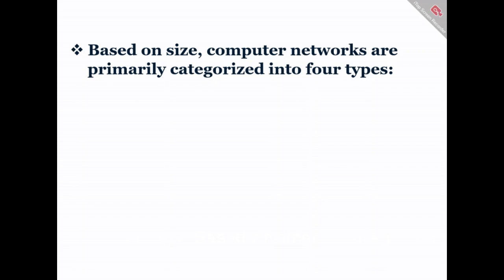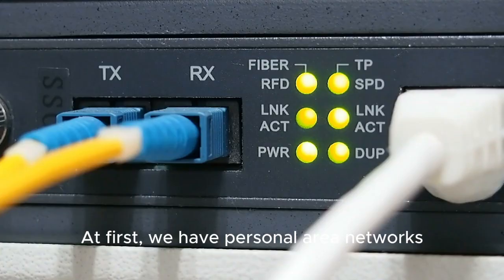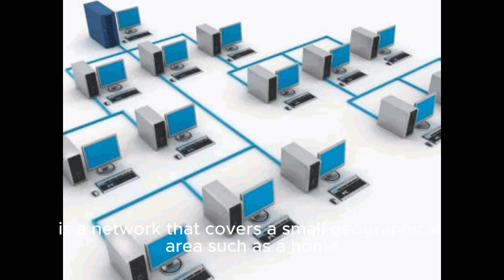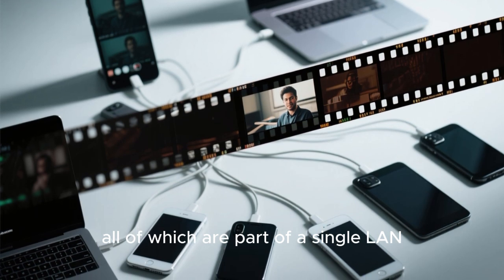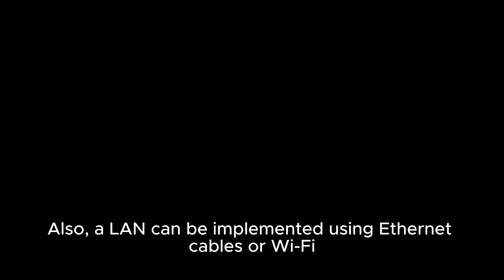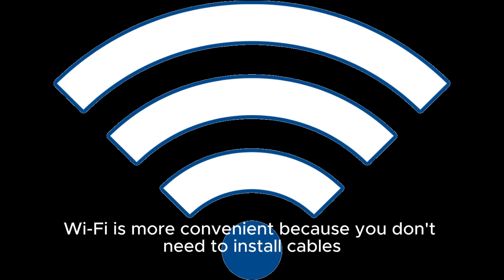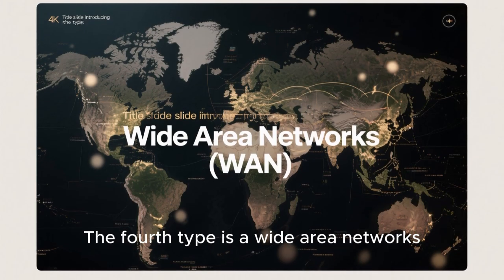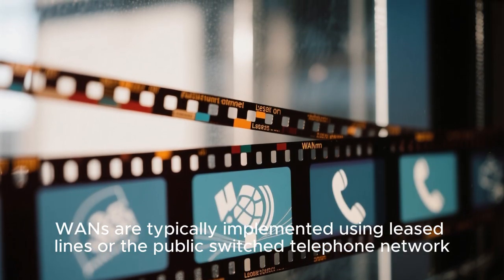Types of Networks Based on Size(PAN, LAN, MAN, WAN)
00:22 Types of Networks Based on Size
00:41 personal area network(PAN)
01:55 Local Area Network(LAN)
04:18 Metropolitan Area Network(MAN)
05:53 wide area network(WAN)
 Types of Networks Based on Size
Computer networks can be characterized by their sizes. The size of a network
can be expressed in terms of the geographic area the network occupies and the
number of computers connected to the network. Networks can cover anything
from a handful of devices within a single room to millions of devices spread
across the entire globe.
we classify networks by their rough physical size.
The smallest in size is the personal area networks (PAN), networks that are meant
for one person. Beyond PAN, with varying coverage range are categorized into
local, metropolitan and wide area networks, each with increasing scale.
 Personal Area Network (PAN)
A personal area network (PAN) is a computer network organized around an
individual person within a single building. A common example is a wireless
network that connects a computer with its peripherals. Almost every computer
has an attached monitor, keyboard, mouse and printer. If there is no wireless
network, this connection must be done with cables.
A network created by Bluetooth is PAN. Bluetooth is a short-range wireless
network used to connect computer’s peripheral components without wires
a laptop, a mobile phone and a television
or tables are connected to one another without a cable. The idea is that if your
devices have Bluetooth, then you need no cables.
This type of network provides a great flexibility. For example, it allows you to:
 Send a document to the printer in the office while you are sitting on the
couch with your laptop.
 Upload a photo from your cell phone to your desktop computer.
 Watch movies from an online streaming service to your TV.
 Local Area Network
Local Area Network (LAN) is generally an organizational or a privately owned
network within a single office, building or campus covering a distance of a few
kilometers. The main reason for designing a LAN is to share resources such
as storage spaces, printers, programs and data. It also enables the exchange of
information.
The smallest LAN may use only two computers while larger LANs can
accommodate thousands of computers. A LAN typically relies mostly on wired
connections for increased speed and security, but wireless connections can also
be part of a LAN. If a LAN is entirely wireless, it is referred to as a wireless
local area network (WLAN).
 Metropolitan Area Network
A Metropolitan Area Network (MAN) is a network that is designed to cover an
entire city. Suppose a bank wants to connect three of its branches in a given city.
In such a case, the bank will utilize the service of existing telephone network
of the city (for example the Ethio-telecom network) to interconnect its offices,
through which MAN is created. Figure 2.14 shows a MAN that interconnects a
hospital, a school/collage and a factory local area network.
 Wide Area Network
A wide area network (WAN) occupies a very large area such as an entire country
or the entire world. A WAN can contain multiple smaller networks such as LANs
or MANs. The Internet is the best-known example of a public WAN.